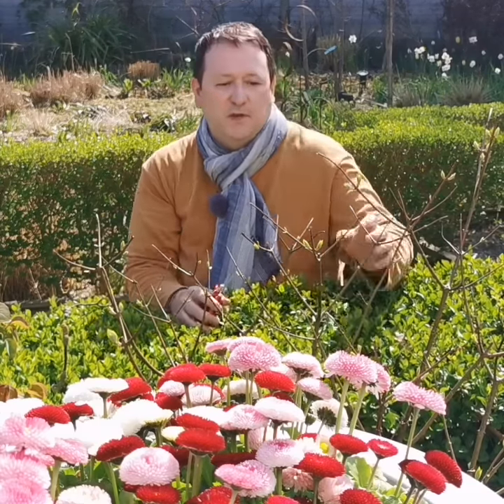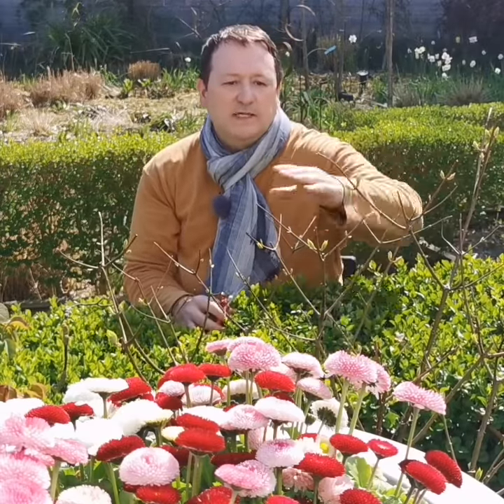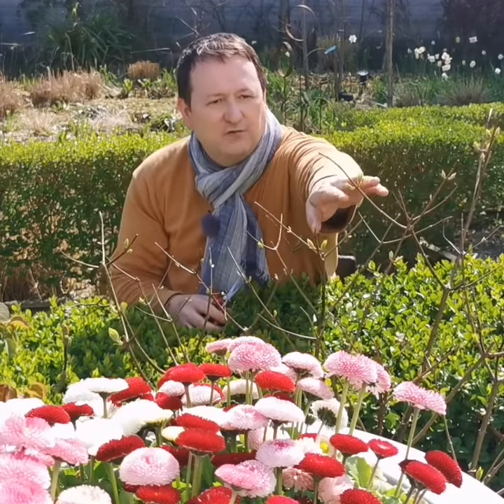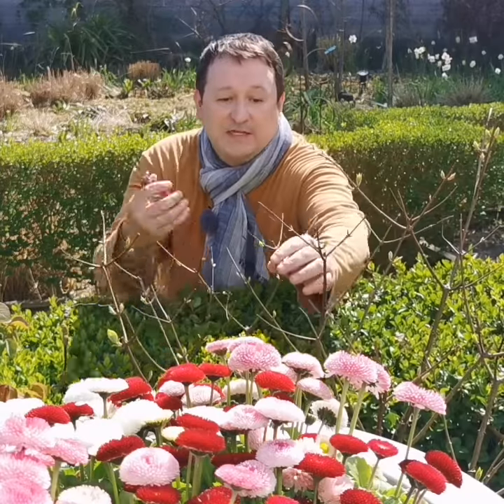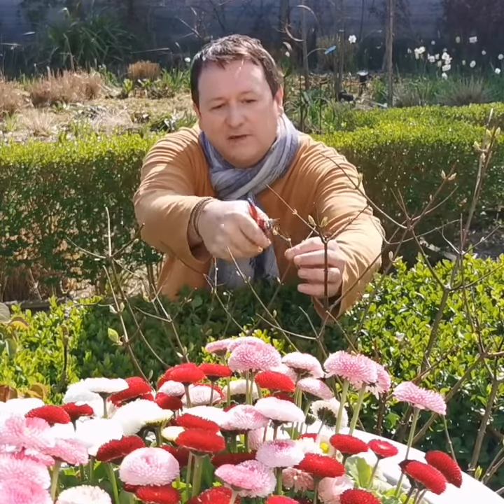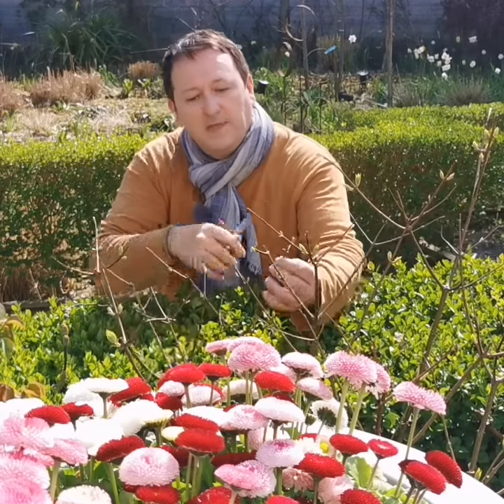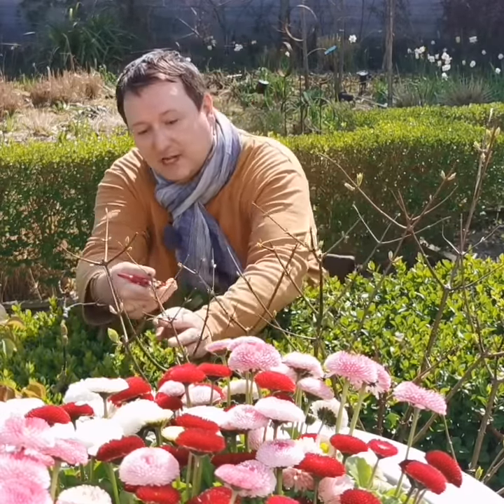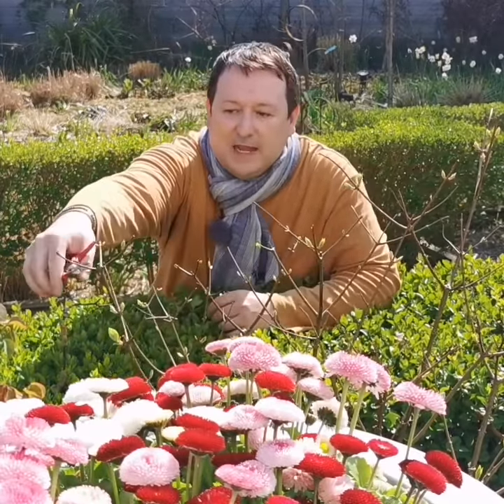Tidying up Hydrangea paniculata Vanille Fraise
Mark shows how easy it is to tidy up your Hydrangeas, following a prune earlier in the spring